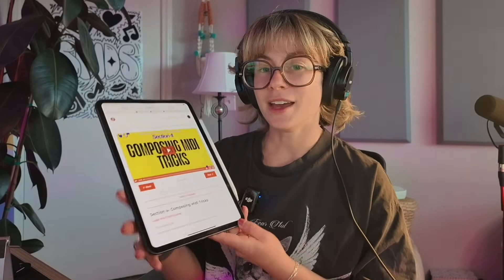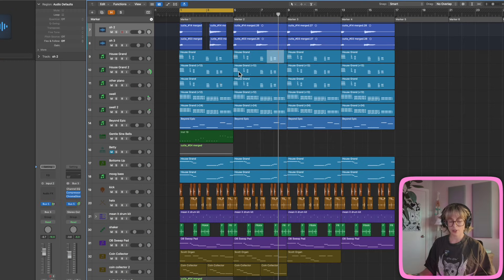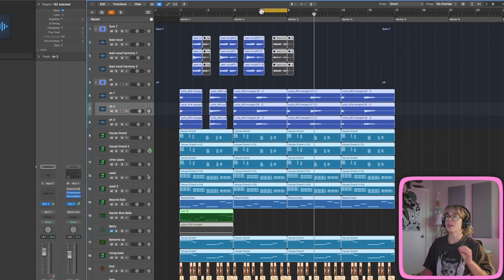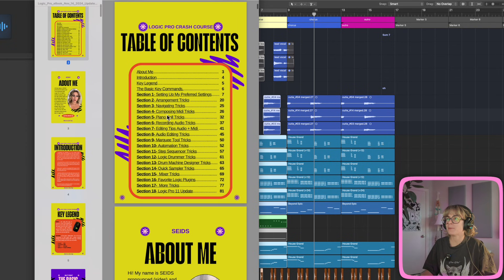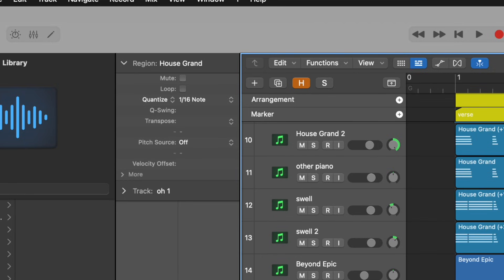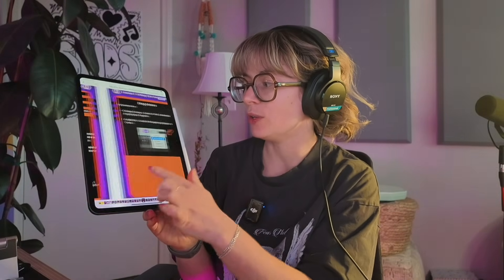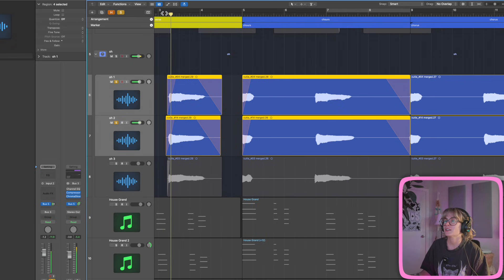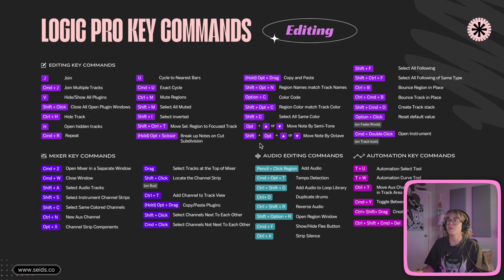Logic Pro Tips You NEED To Start Using